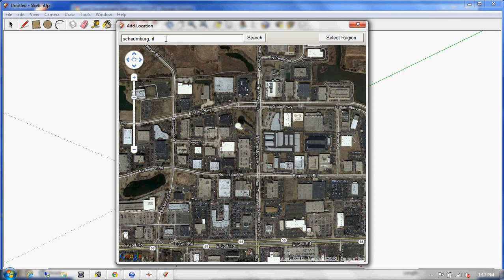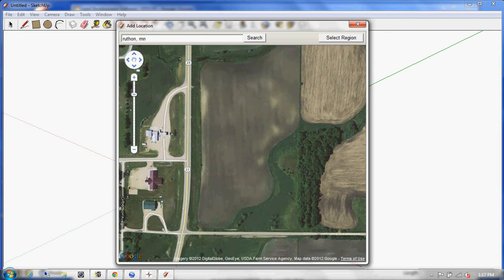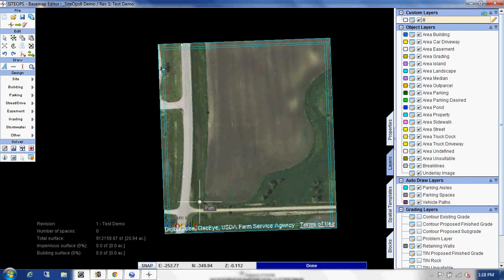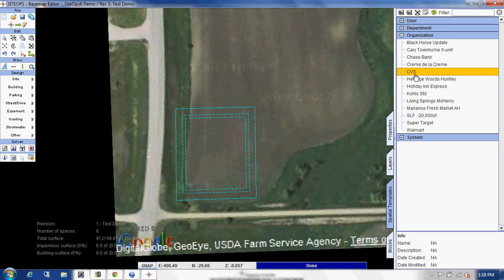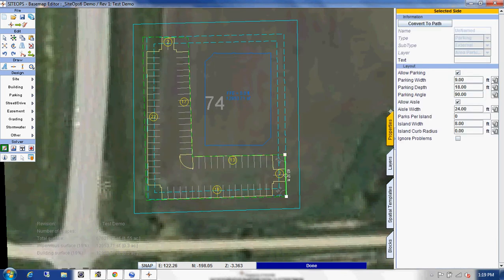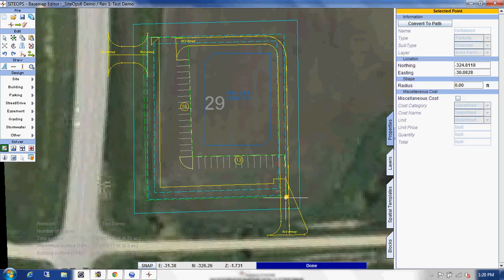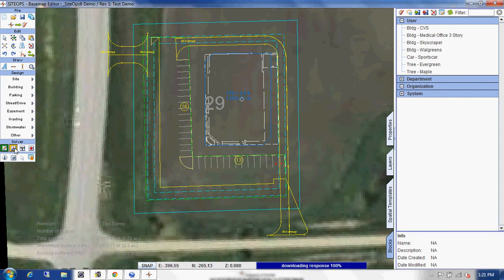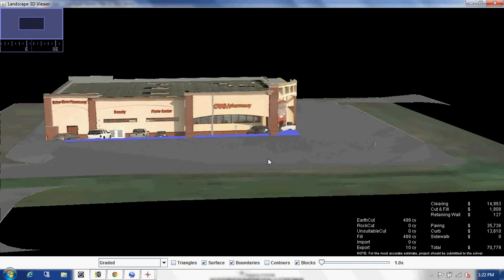Haeger Engineering - Site Evaluation and Visualization Demo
Brief demonstration showing some new features of SiteOps6, including improved topo import and new visualization tools, including quick export of the rendered 3D site model into Google Earth.